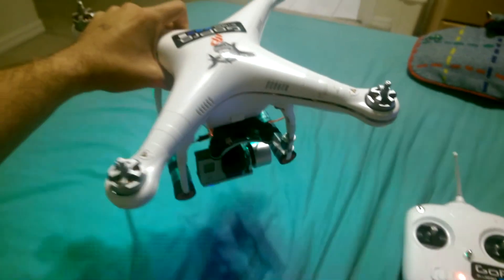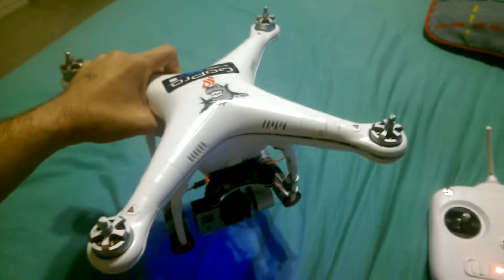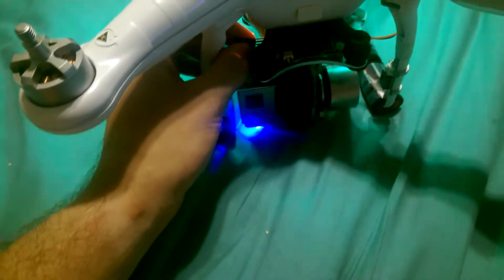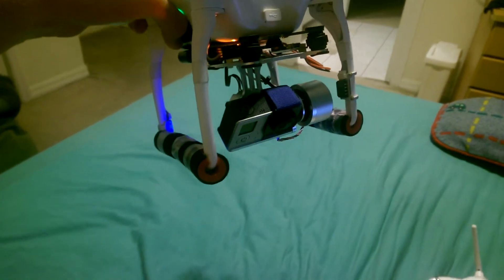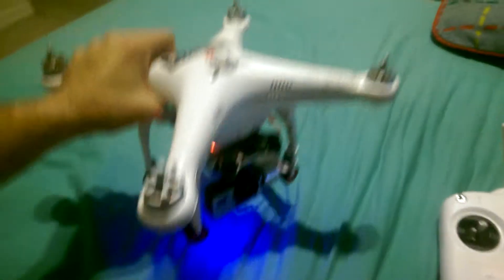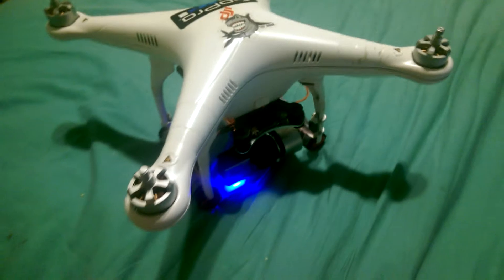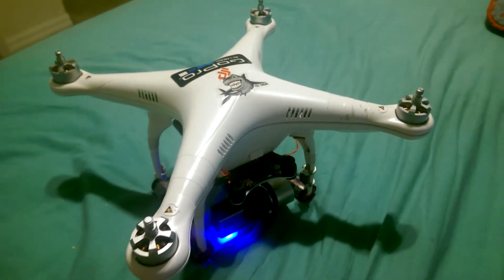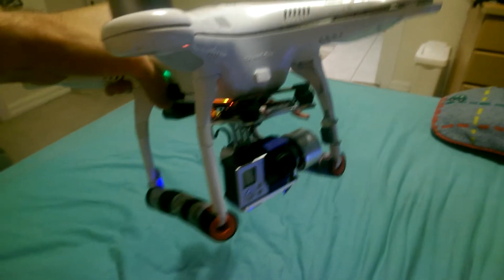DJI Phantom 2 Chinese Gimbal Problem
So I have the phantom 2 with the Chinese gimbal, the same one from goodluckbuy, and whenever the phantom tilts forward or backward, the gimbal overcompensates. I've searched everywhere I can and have tried almost everything I know of, and I can't figure it out. It is plugged into the F2 port on the Naza, which is the same as it was on the Phantom 1. When I plug a servo into it, it spins some when the Phantom tilts, which is the same as the Phantom 1.